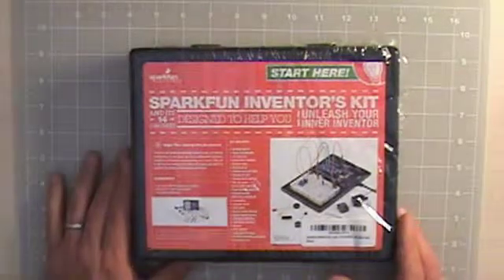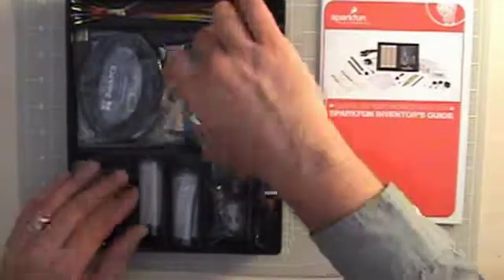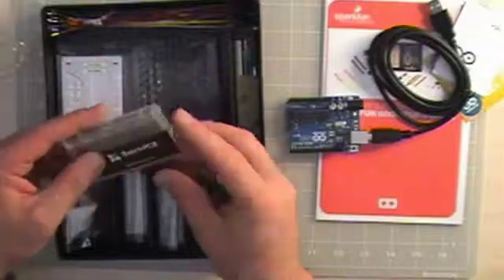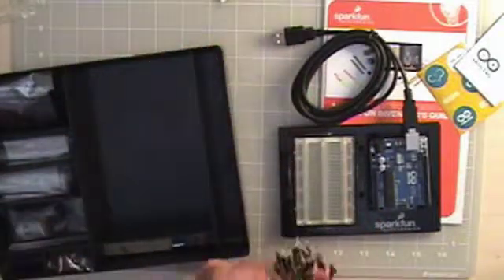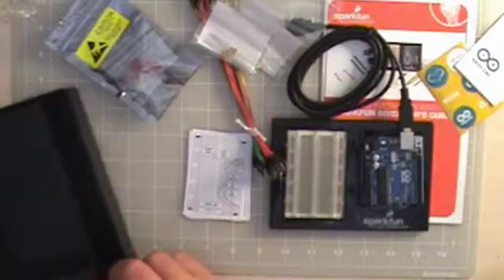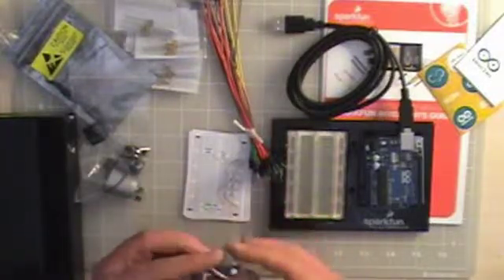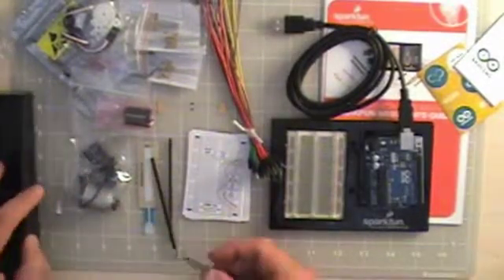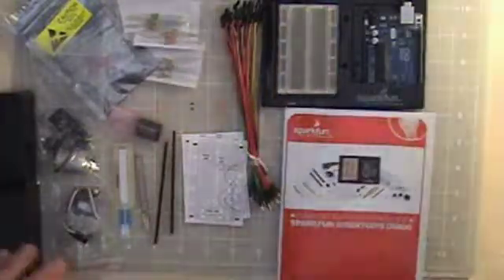Sparkfun Inventor's Kit Unboxing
Sparkfun Inventor's Kit Unboxing.mp4